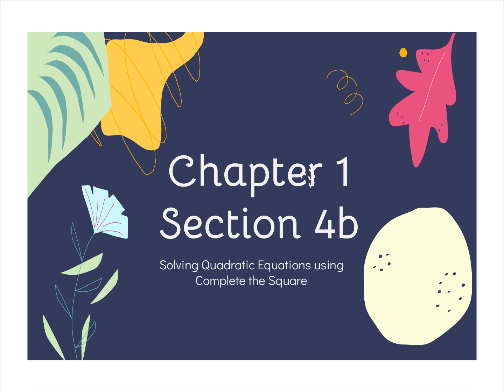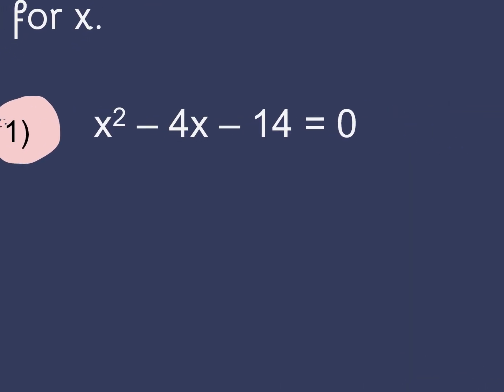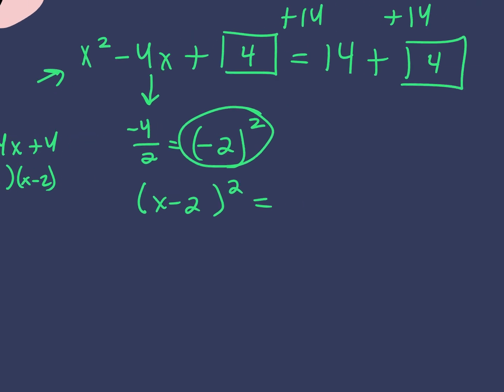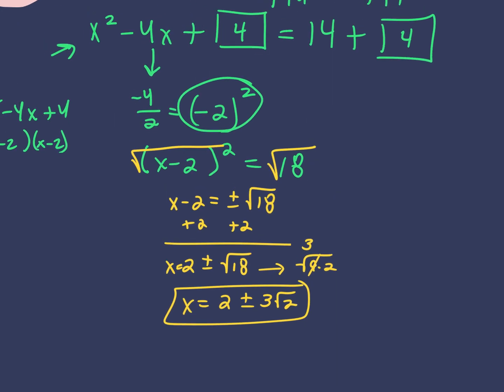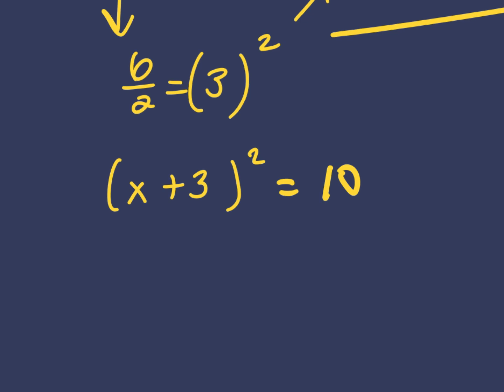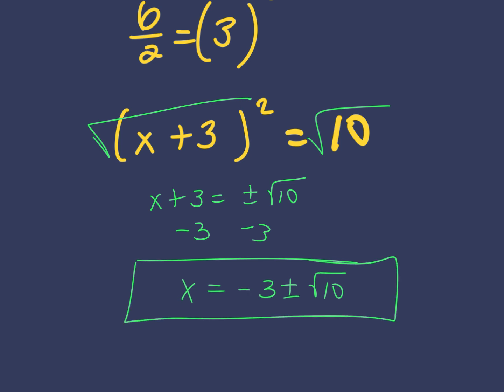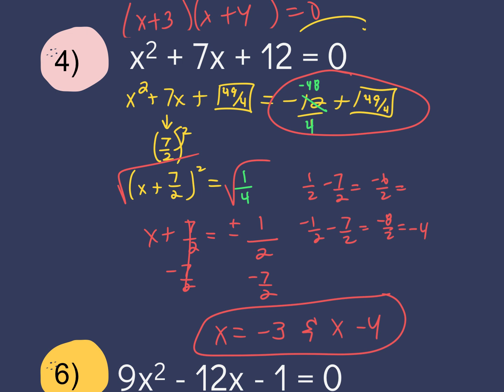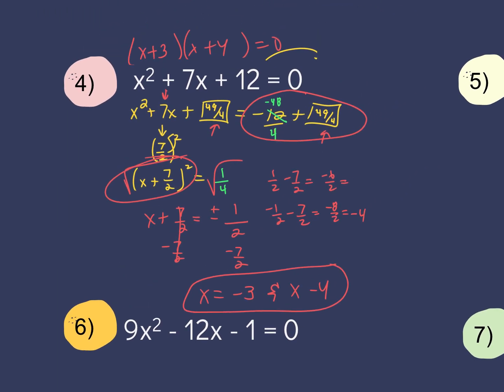09.23 Alg2H 1.4b Solving by Completing the Square